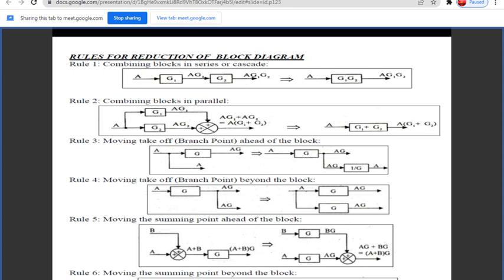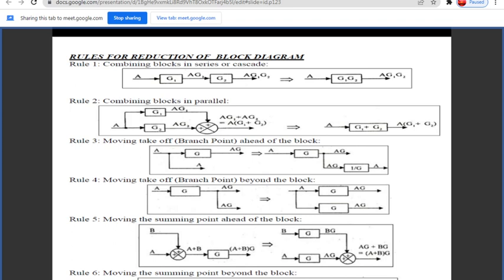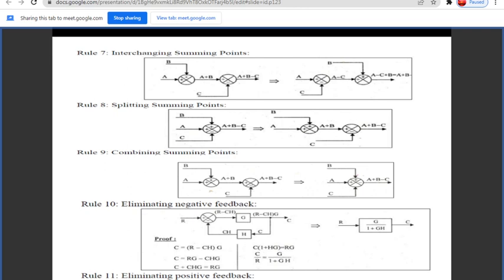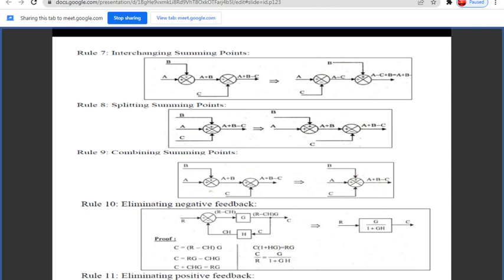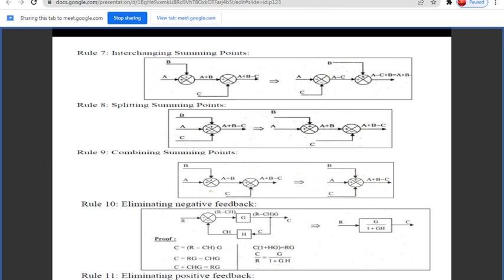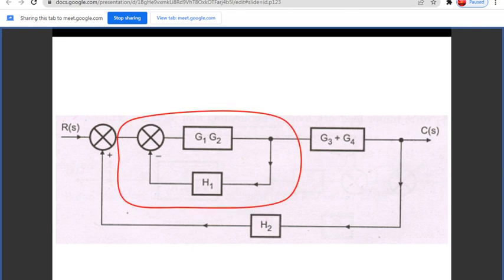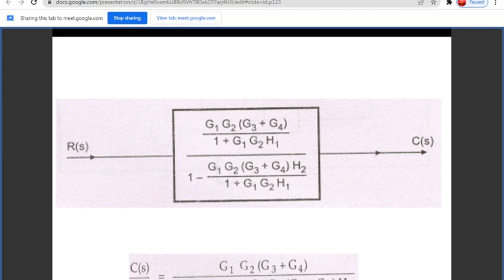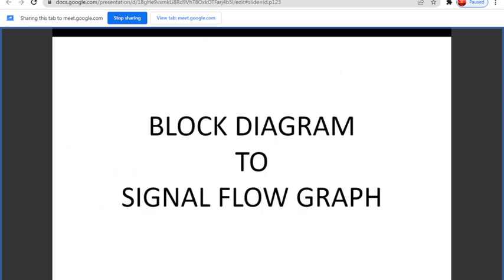cONTROL sYSTEM eNGINEERING U1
G PURUSHOTHAMAN